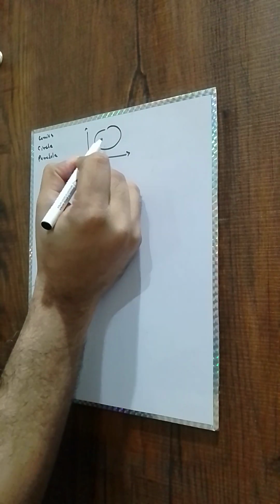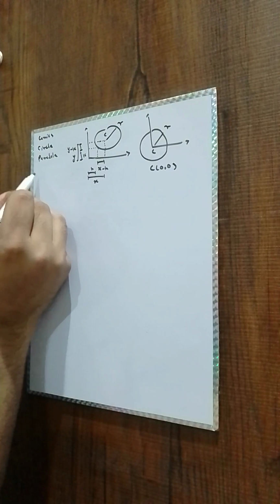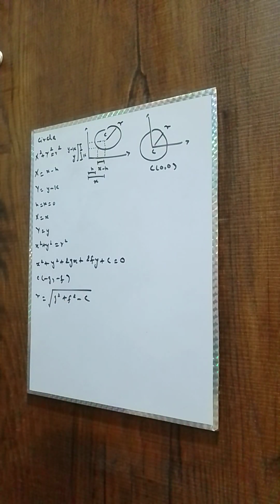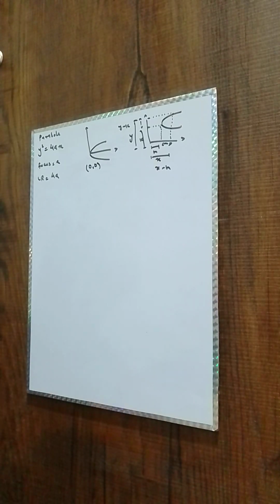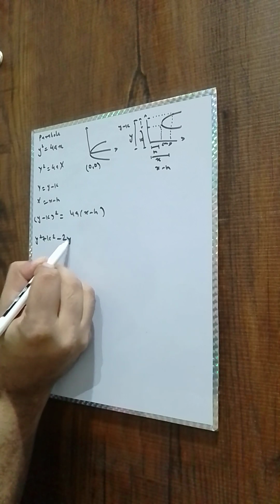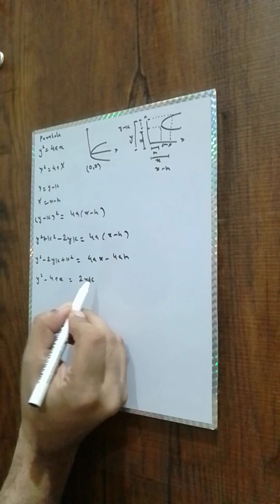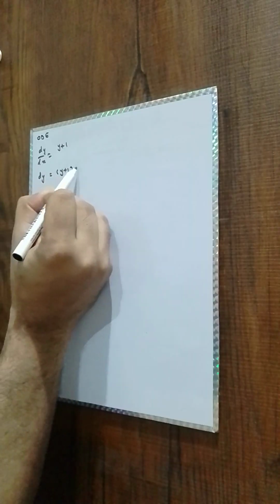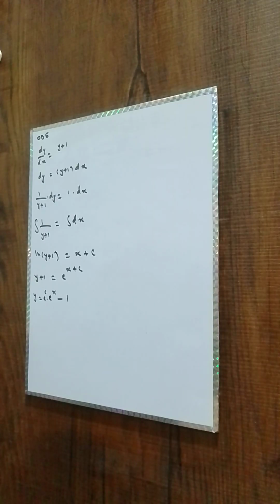Conics, ODE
Circle, Parabola